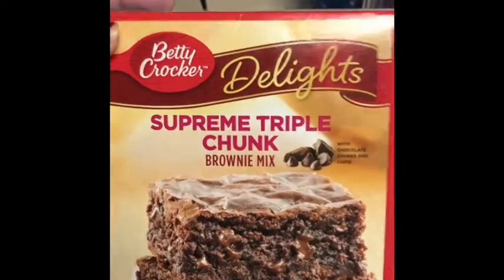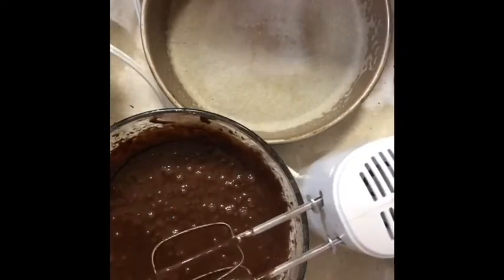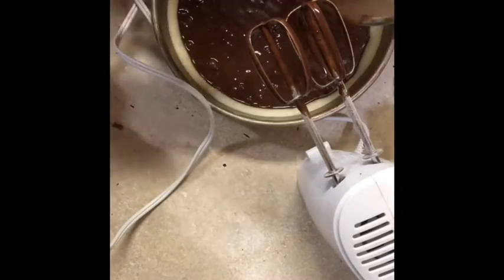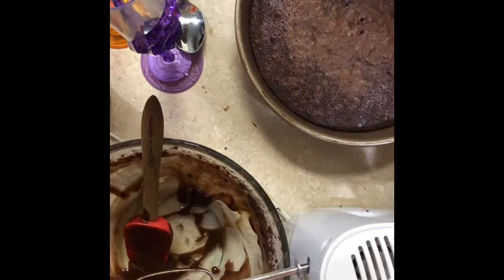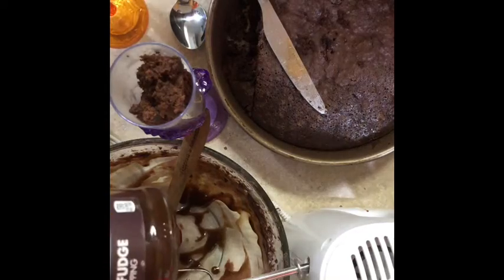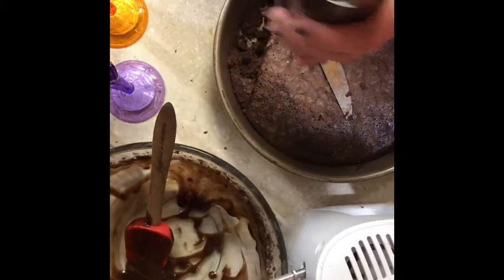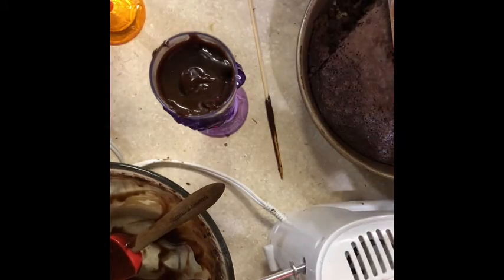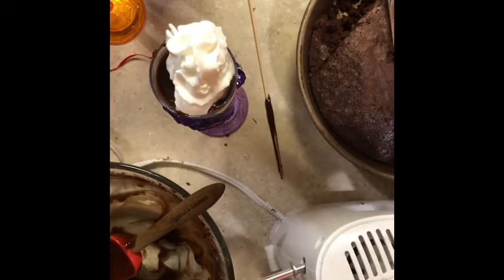Sunday Sweet Treat ( brownie shots)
Thank y’all for watching!! I might have missed a few steps that I do I am sorry about that hope y’all like the video!! God bless